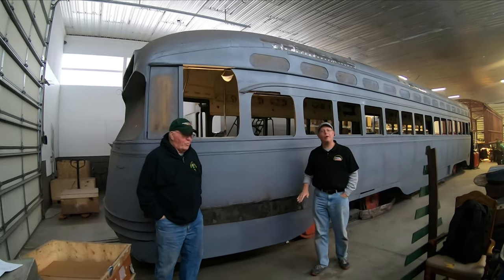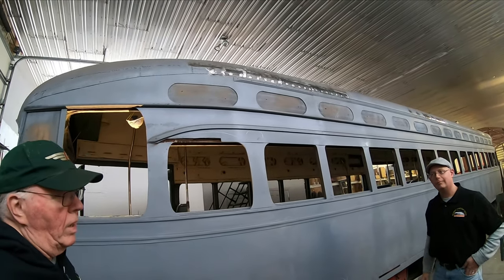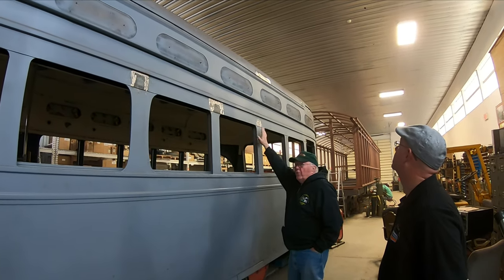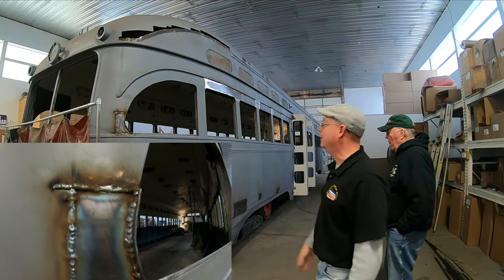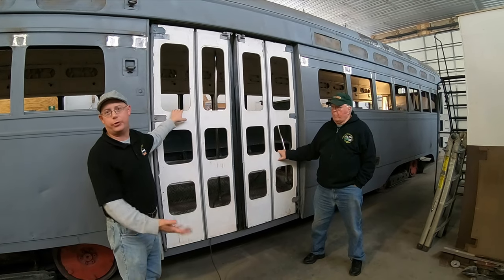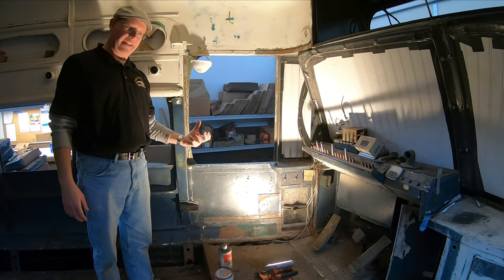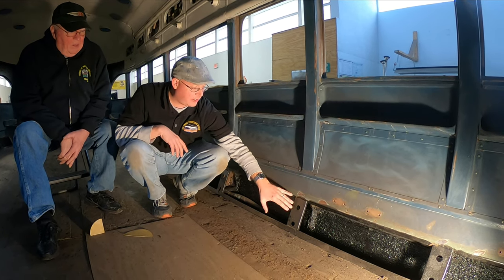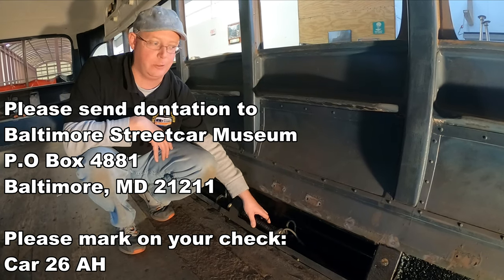New Jersey#26 - Restoration Update (Episode 2)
Thank you all for all the support with my videos and this car. Thanks to each and every one of you we are able to restore of important piece of history for future generations to come.

We have the specs on modern replacements $146.00 each, need 8 of them for the car. Plus, removing the heaters allows RMS to clean deterioration underneath them.

If you would like the donate to help restore this car send your donation to:

Please mark on your check:
Car 26 AH

Get the best merch in the game here!